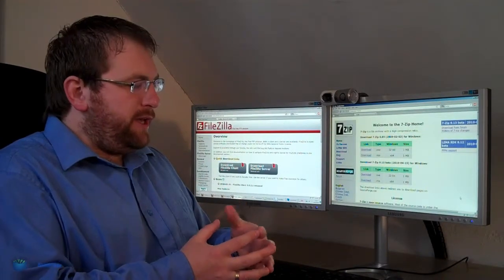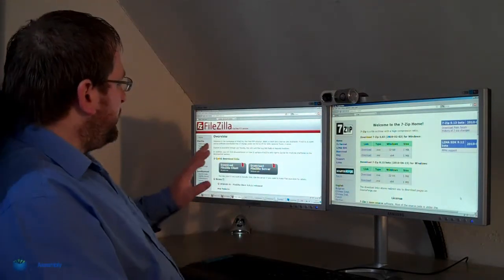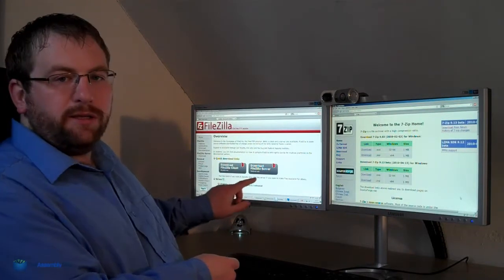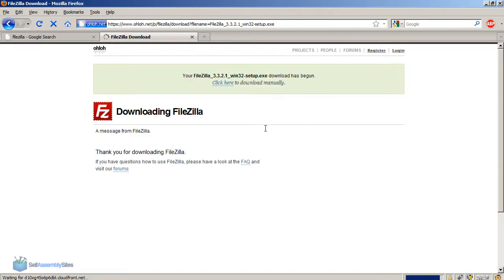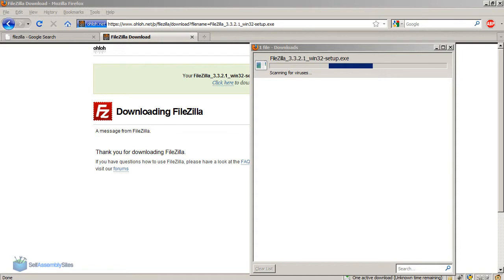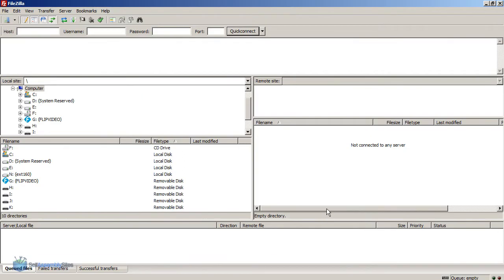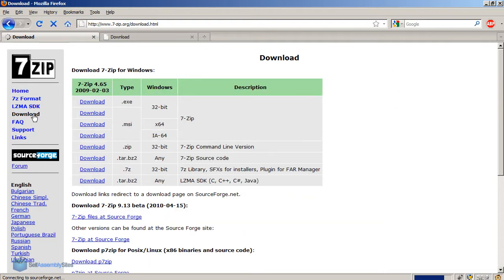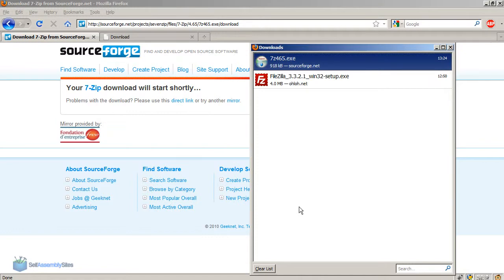FileZilla & 7zip Intro